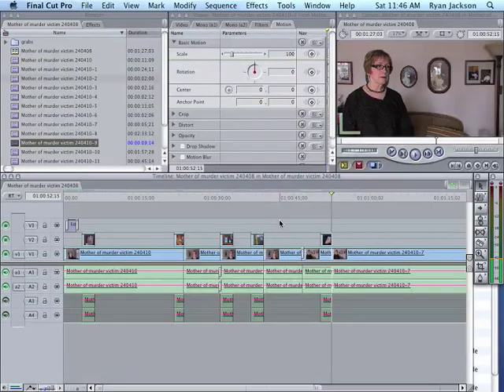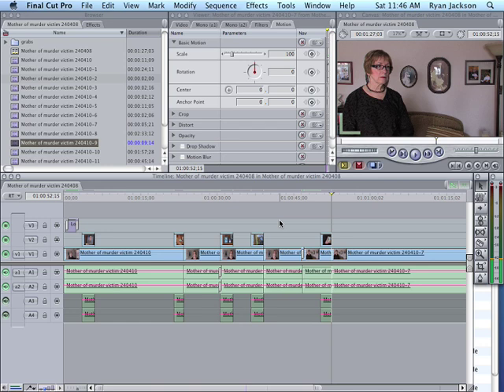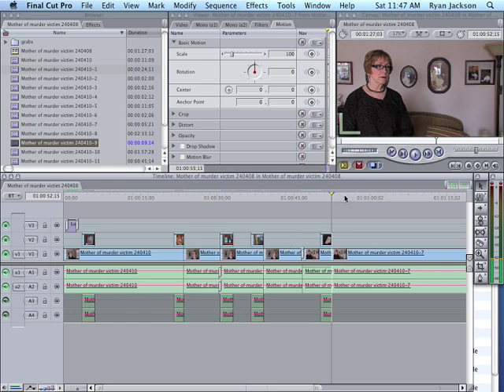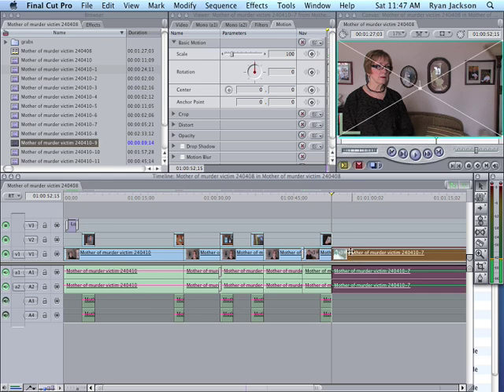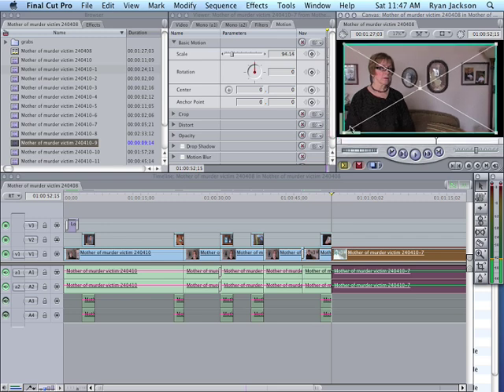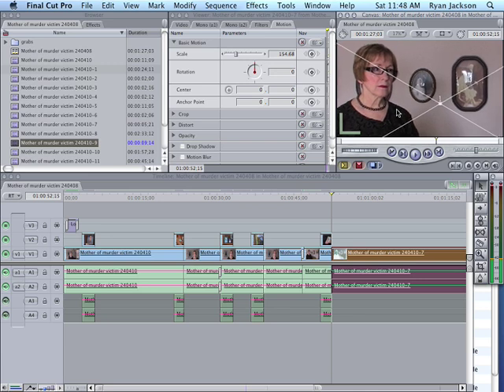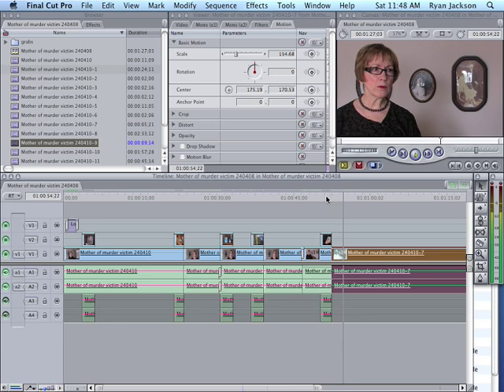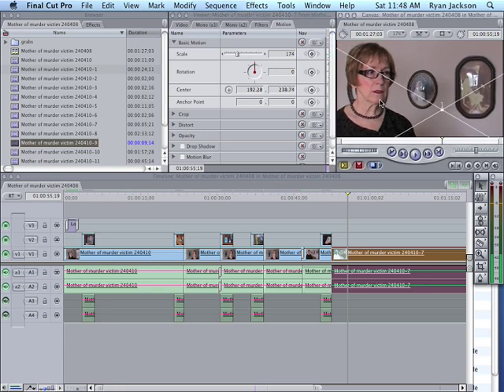How to Crop Zoom Video - Final Cut Pro and Express Tips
How to Crop or Zoom into video in Final Cut Pro or Express. Tutorial by Ryan Jackson / ryanjackson.ca